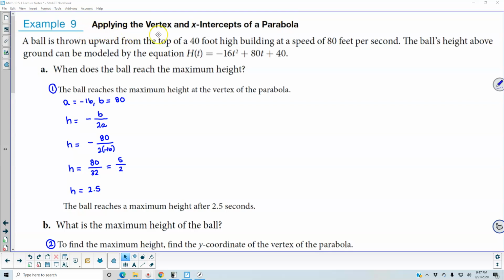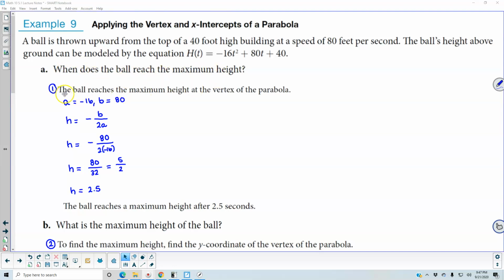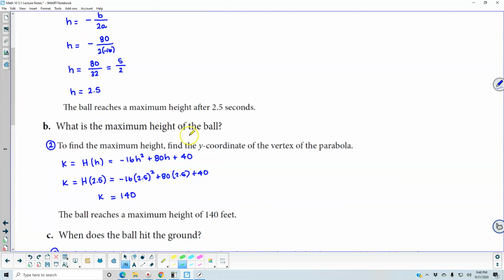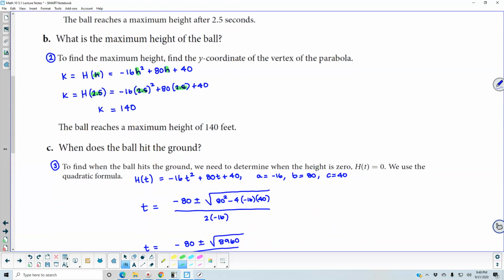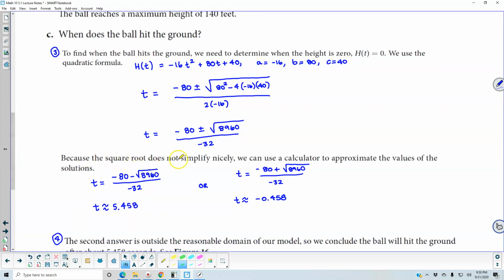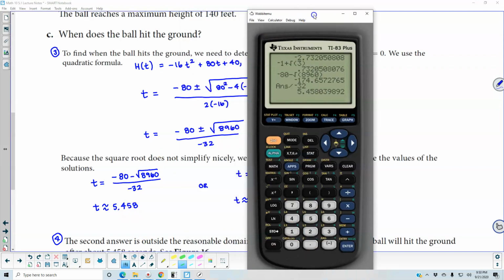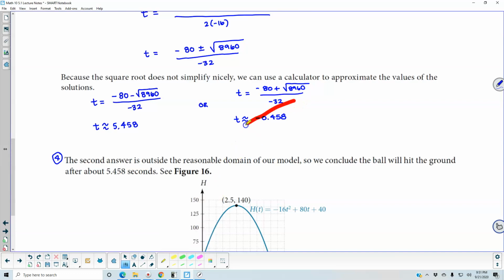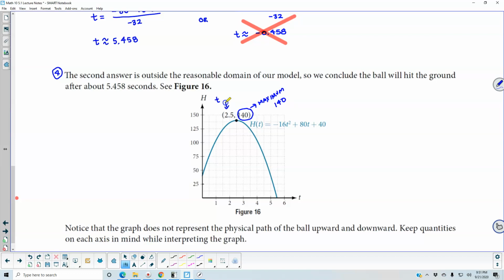Math 10 5.1 Example 9 Applying the Vertex and x-Intercepts of a Parabola